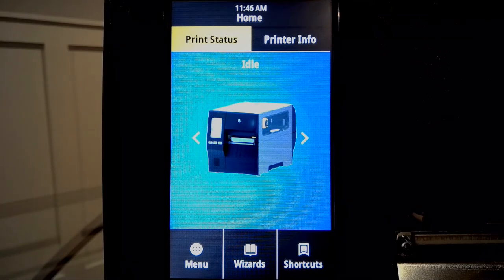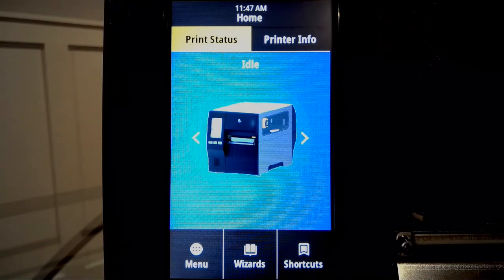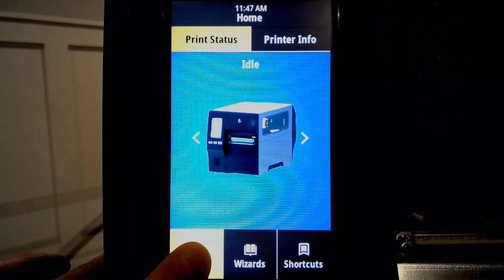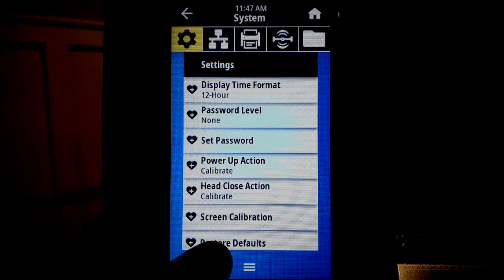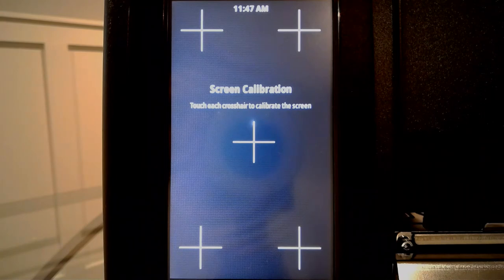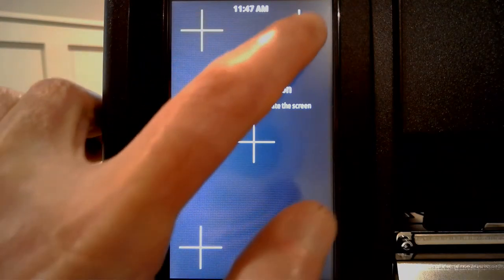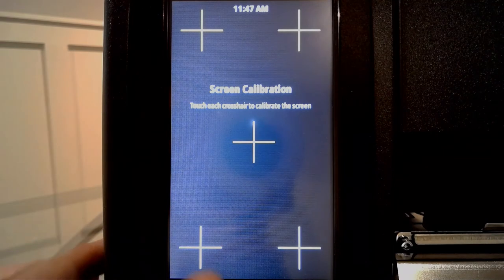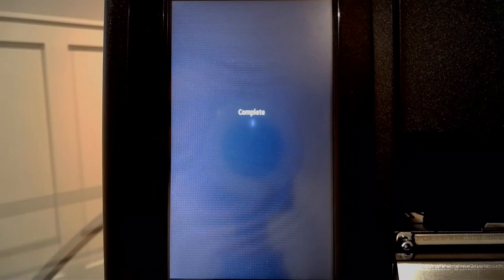Zebra Technologies - ZT411 How to Calibrate the Color Touch Display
Video that demonstrates the steps to calibrate the color touch display.